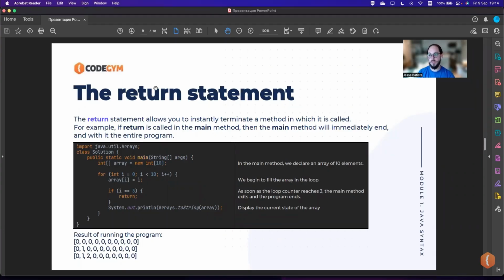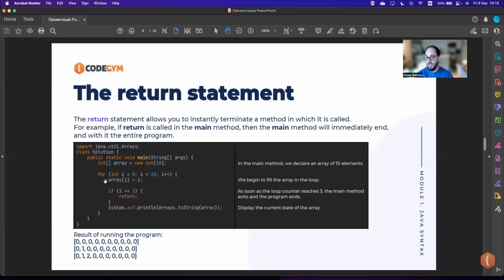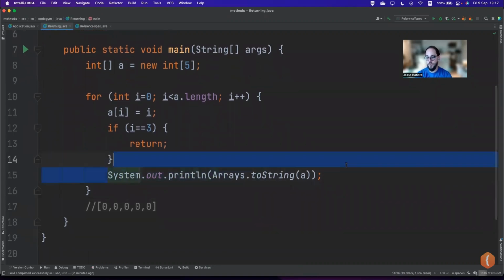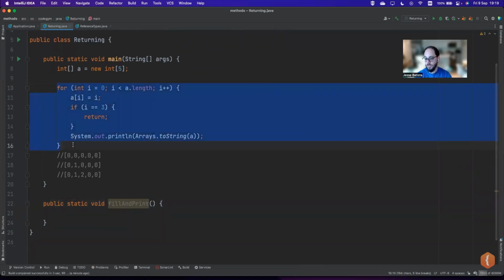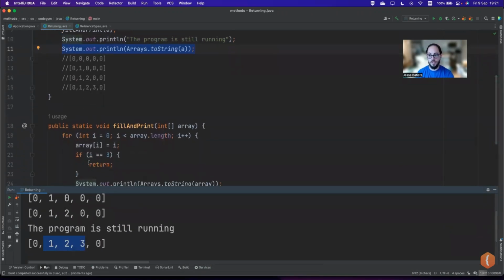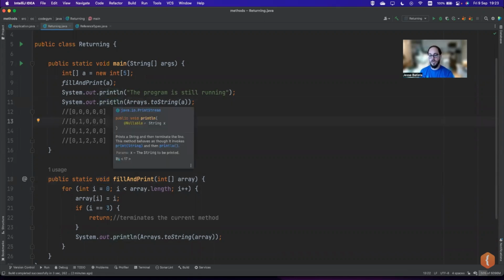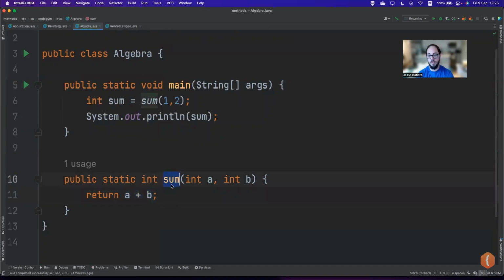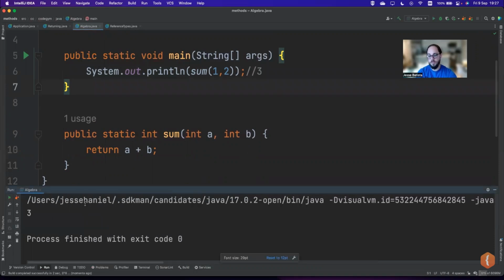Java return Keyword